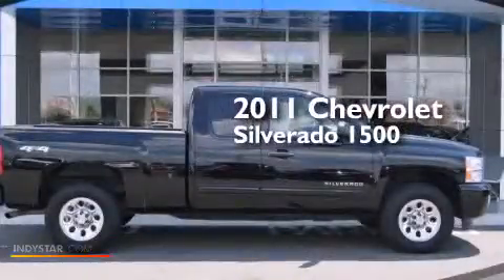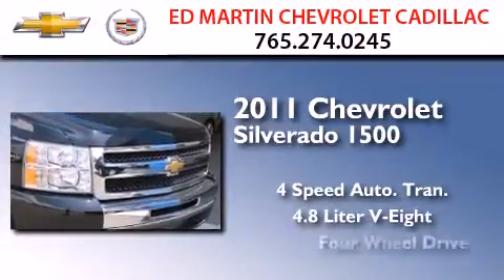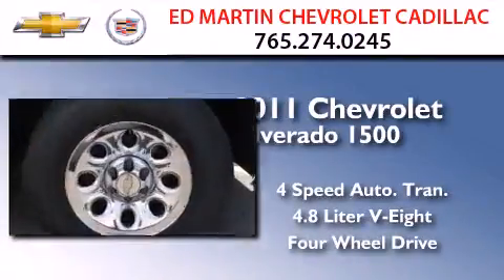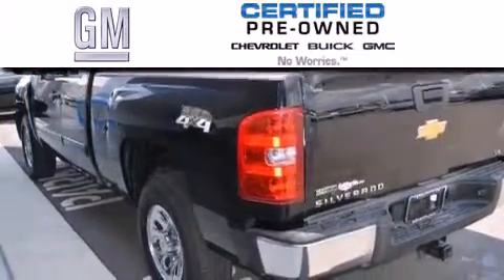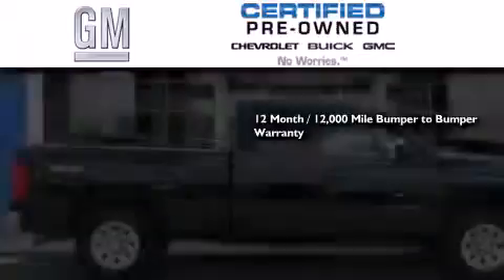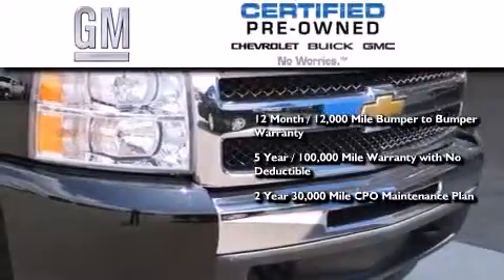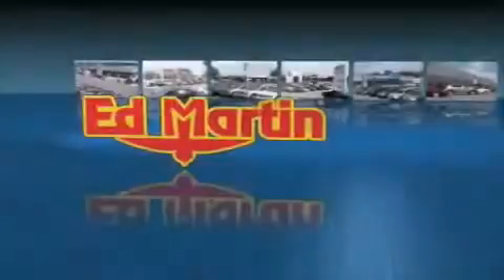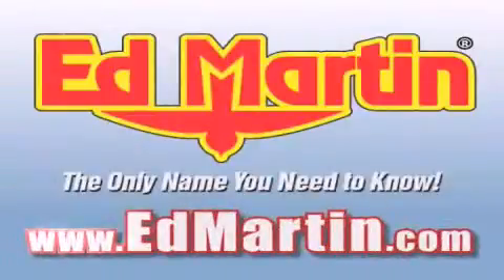2011 Chevrolet Silverado 1500 Certified Anderson IN 46013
We've been honored to serve the Anderson IN area , we promise that your experience at our dealership will exceed your expectations ! Year : 2011 Make : Chevrolet Model : Silverado 1500 Engine : Gas/Ethanol V8 4.8L/293 Trans . : Automatic Exterior : Black Miles : 21,776 Interior : Dark Titanium Stock : 457850A Ed Martin Chevrolet Cadillac Scatterfield Road Anderson , IN 46013